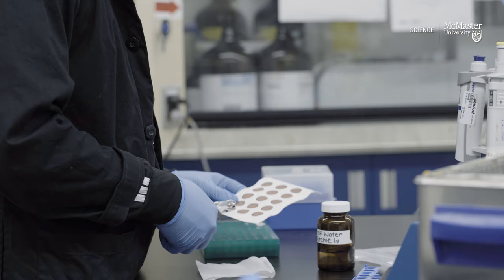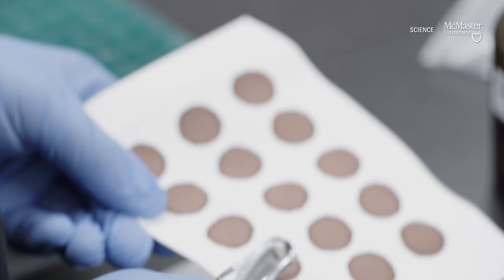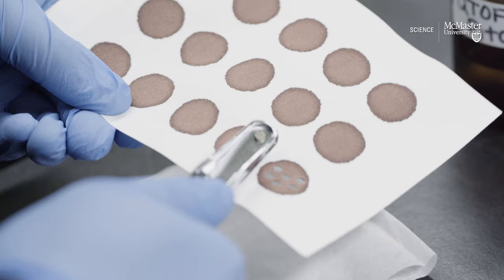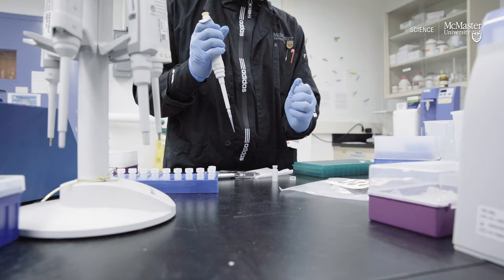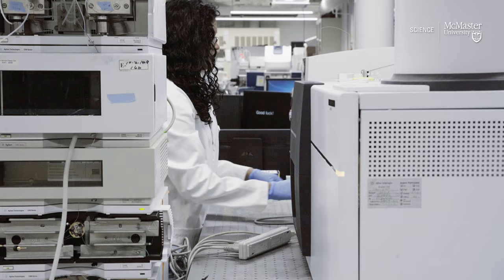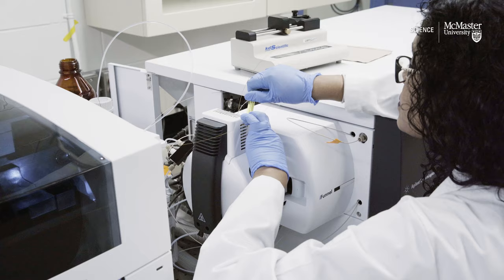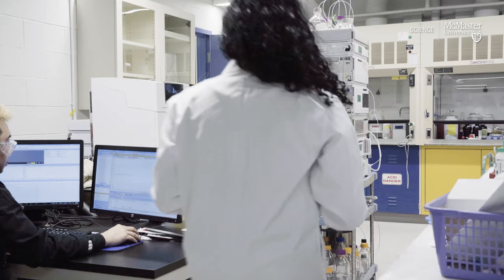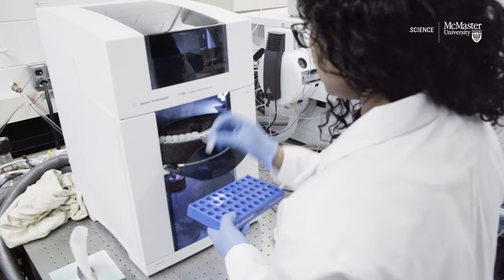McMaster's Philip Britz-McKibbin talking about CF